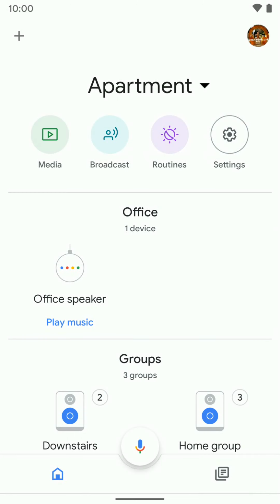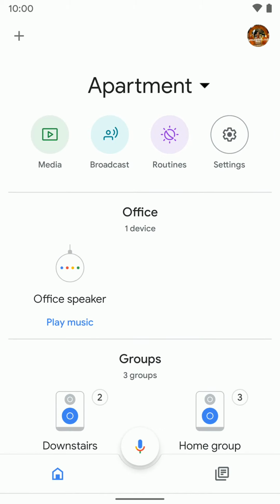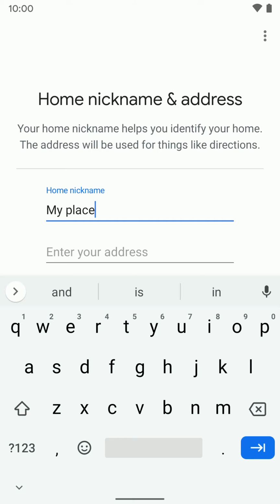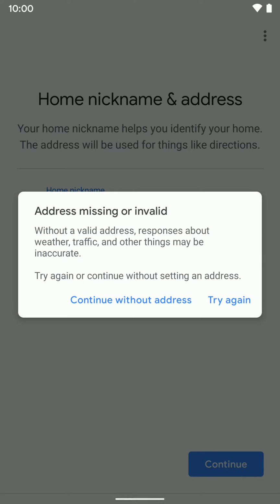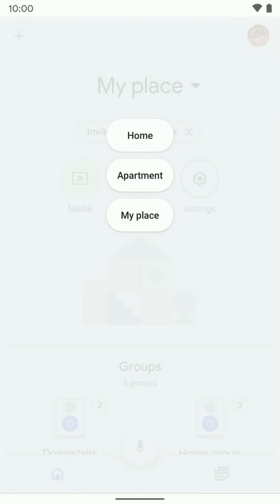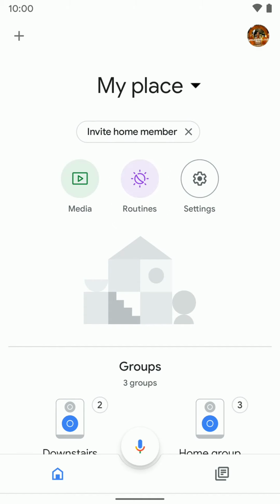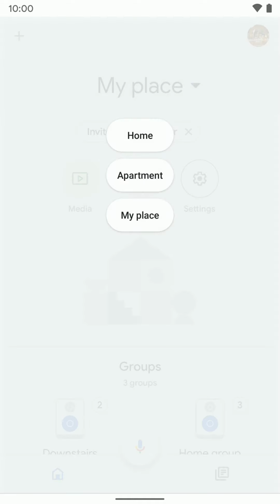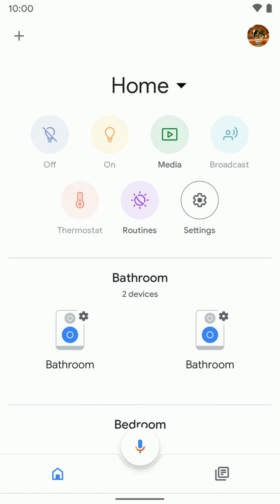Home app: How to create another Home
How to create multiple Homes in the Google Home app.